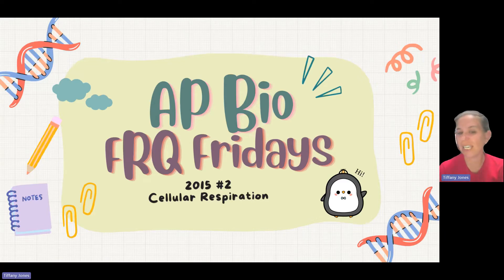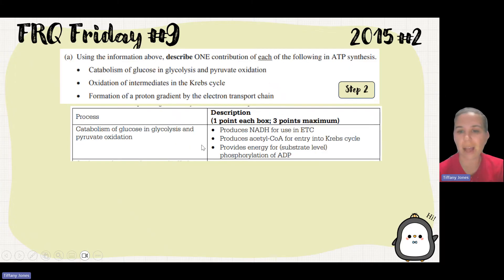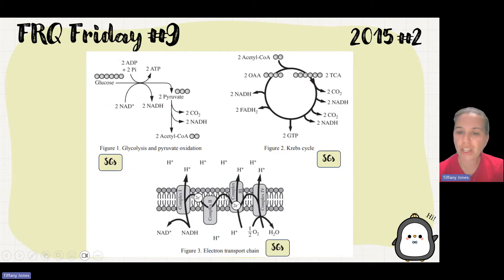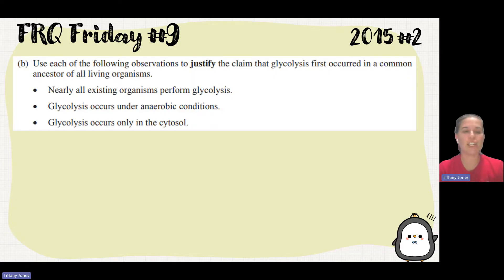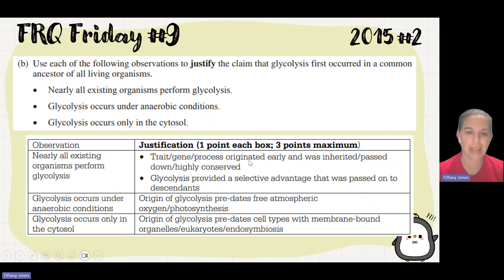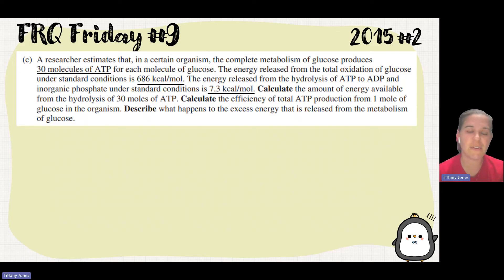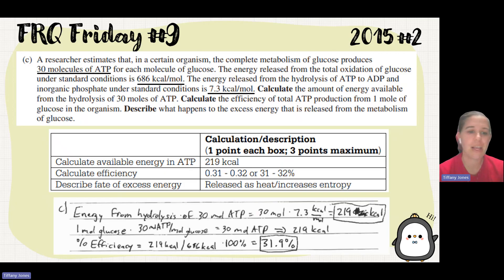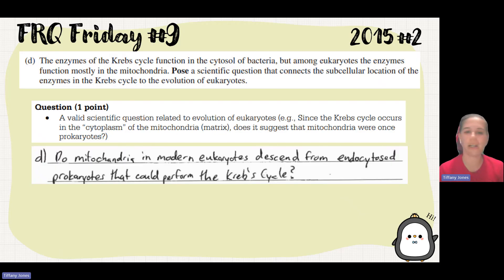✨AP Bio FRQ Friday #9✨ 2015 #2: Cellular Respiration